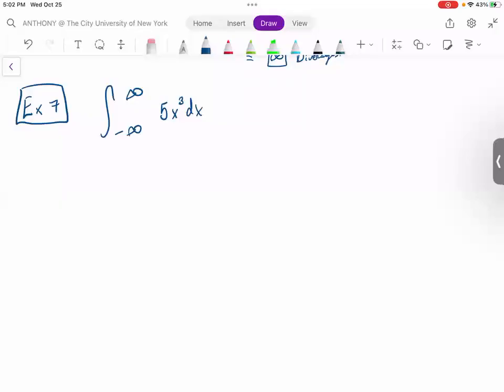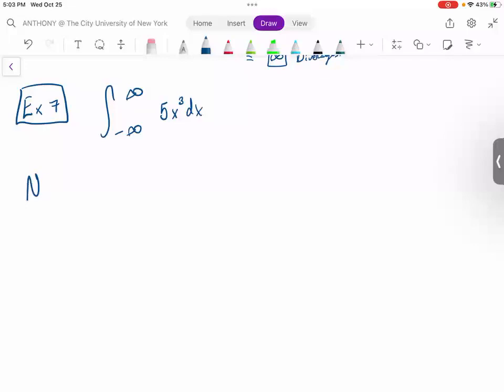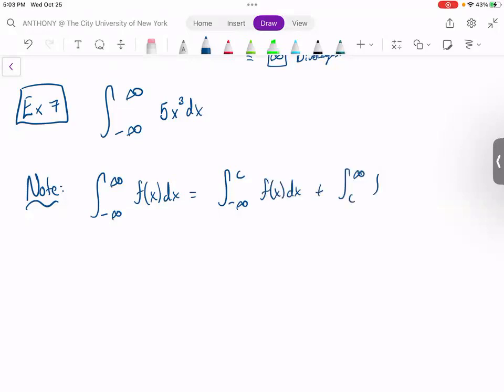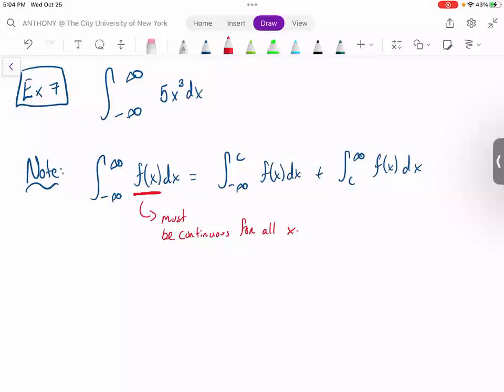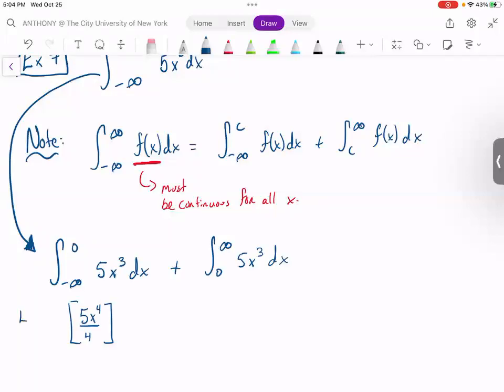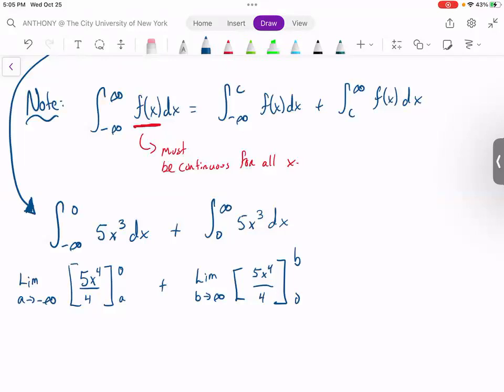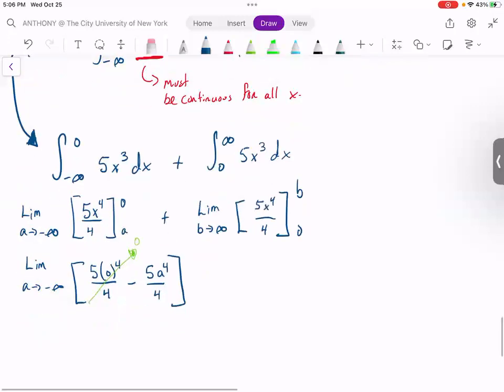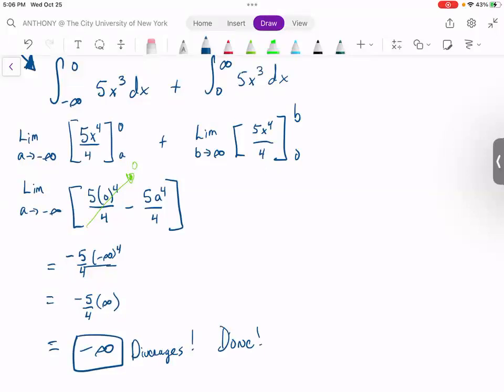Improper Integral Spliting Integral